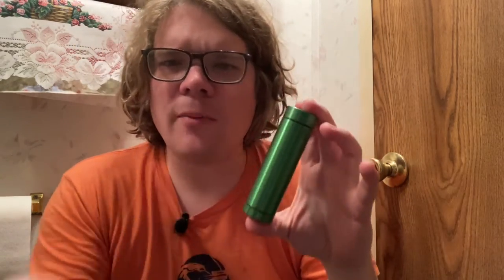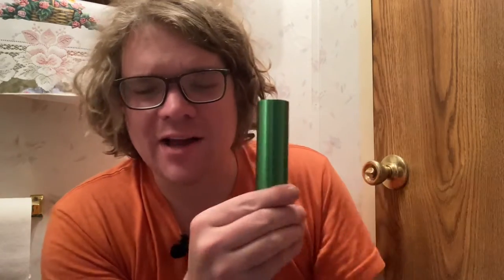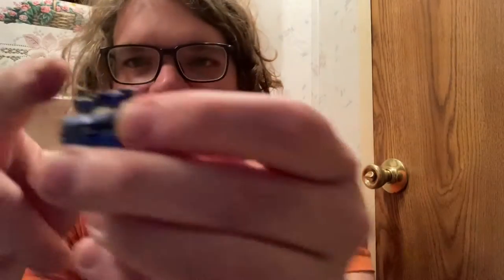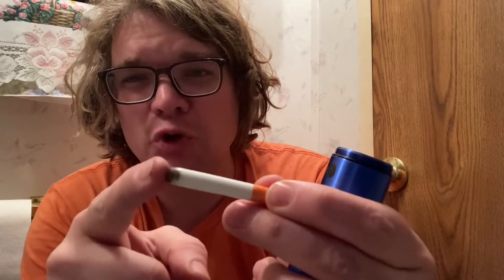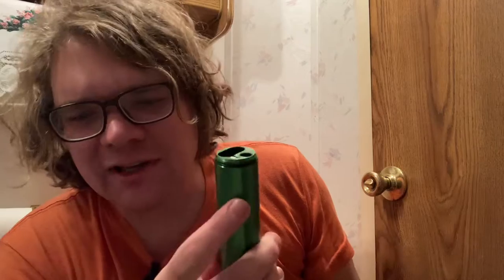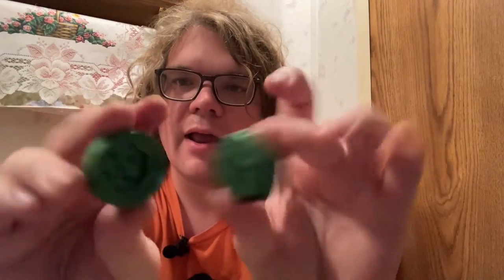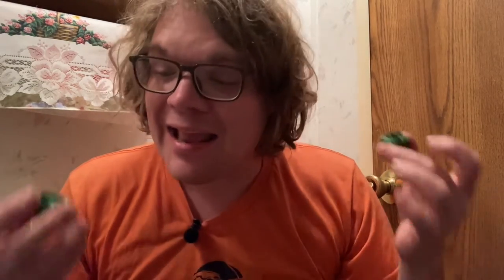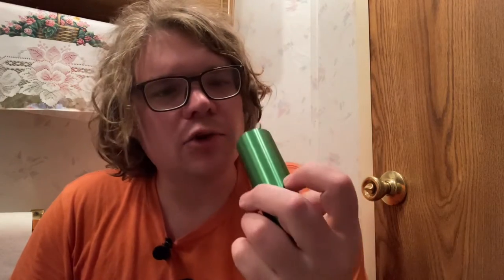Aluminum Storage Box Dugout Review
I check out one of the most common metal dugouts sold on Amazon. Here the one I bought